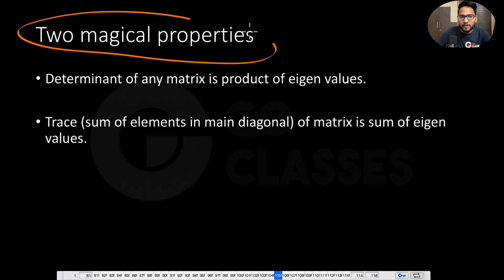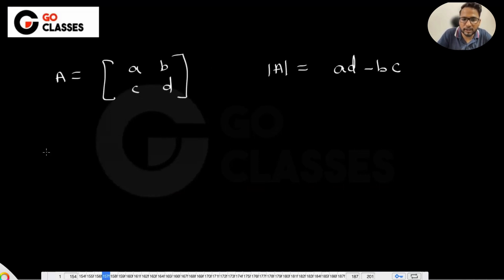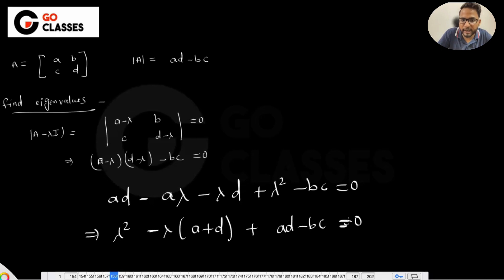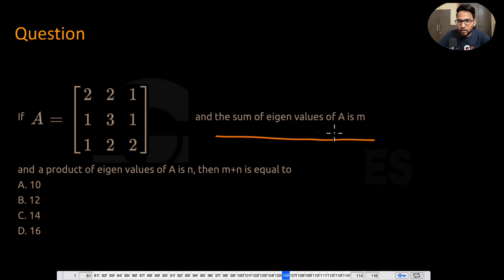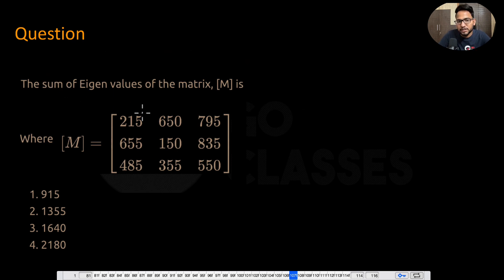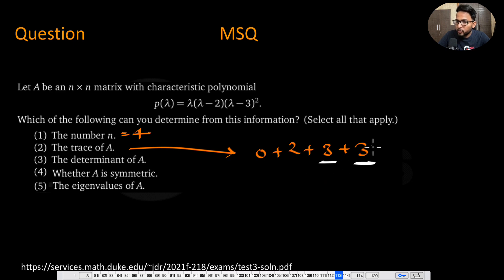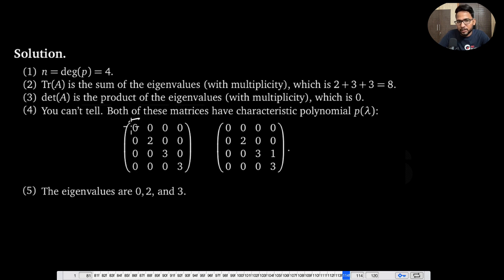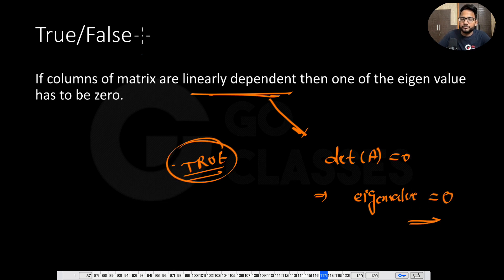Lecture 9d. Eigenvalues and Determinants Got Some Tricks Up Their Sleeve | Linear Algebra | Sachin